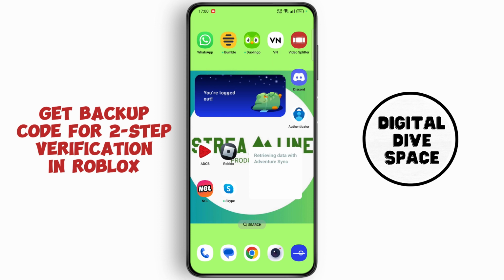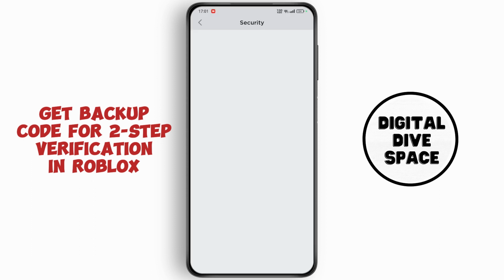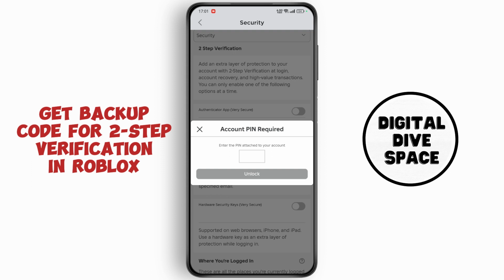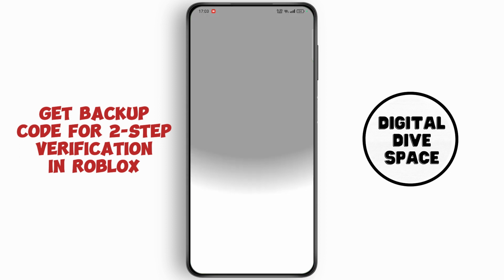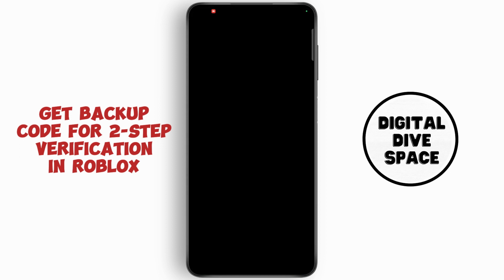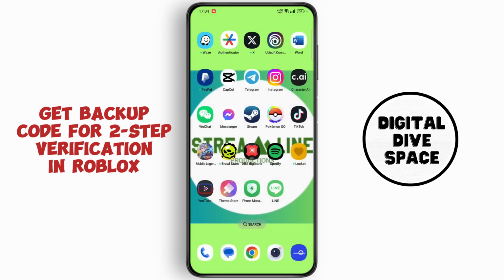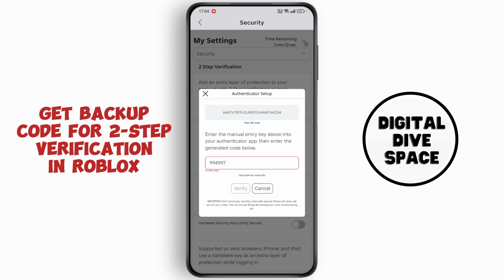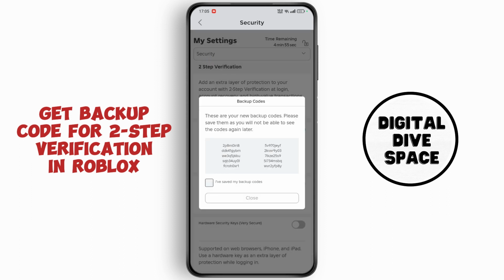How To Get Backup Code For 2 Step Verification in Roblox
Welcome to our step-by-step guide on "How To Get Backup Code For 2 Step Verification in Roblox"! If you're using 2-step verification in Roblox and need a backup code for added security, this video is for you. We'll show you how to generate a backup code for 2-step verification in Roblox, ensuring access to your account even if you lose your phone or cannot receive verification codes.

In this video, you'll learn:
How to generate a backup code for 2-step verification in Roblox
Steps to set up 2-step verification and obtain a backup code
What to do if you lose your phone or can't receive verification codes